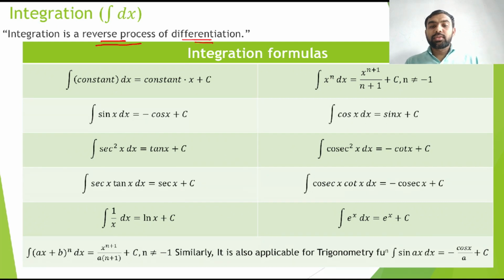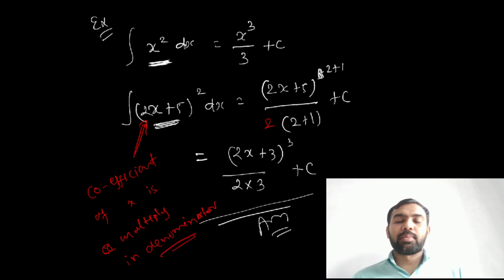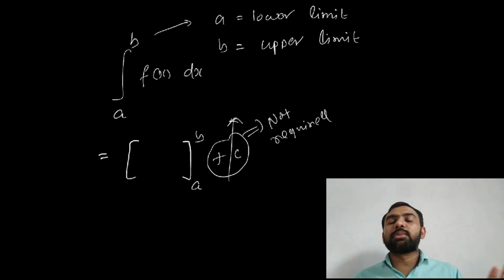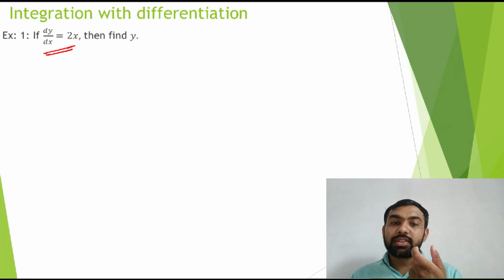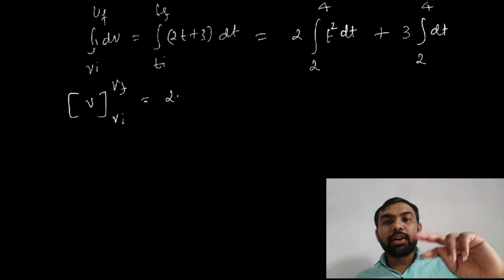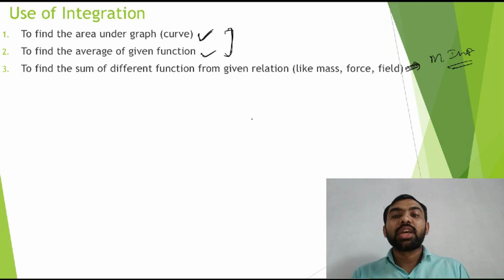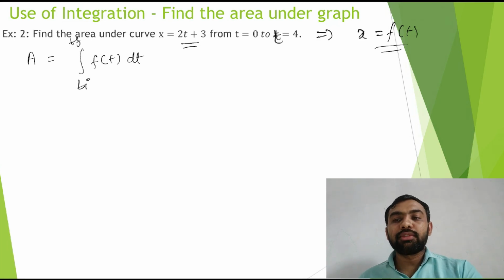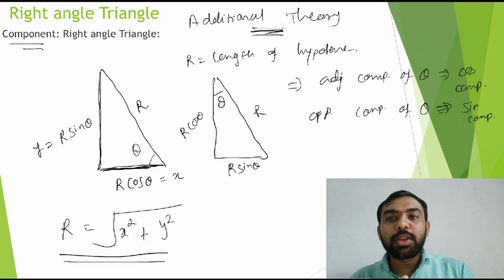STD 11 | PHYSICS | ENG MED | DAY 3 | MATHEMATICAL TOOLS | VASISHTHA E-LEARNING SERIES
MATHEMATICAL TOOLS, Integration